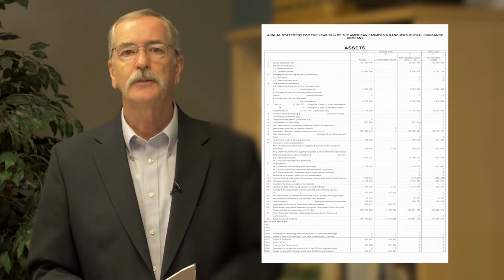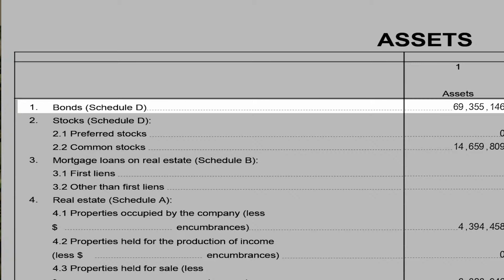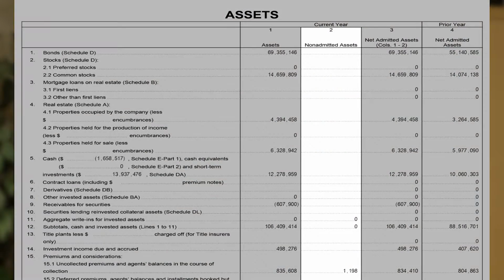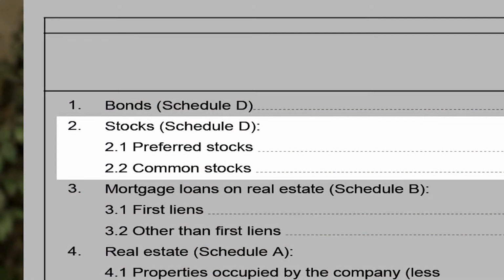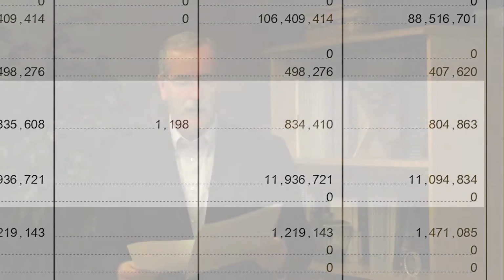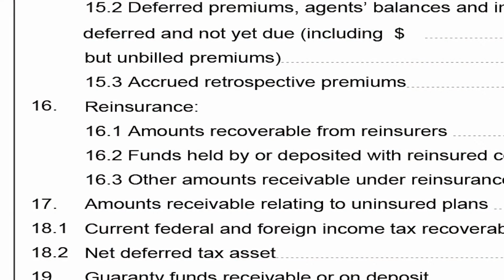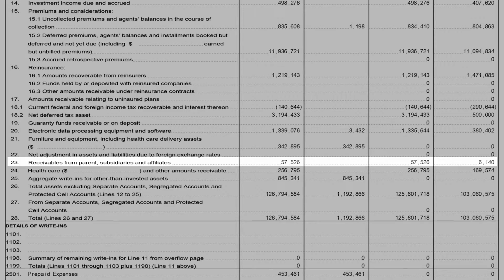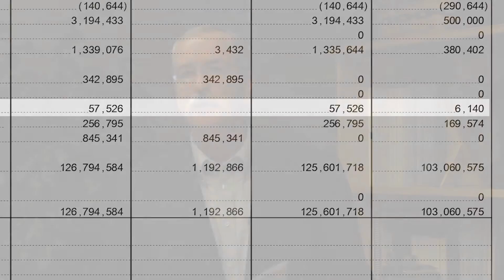"Assets" Page 2